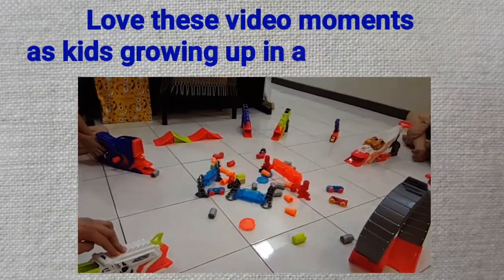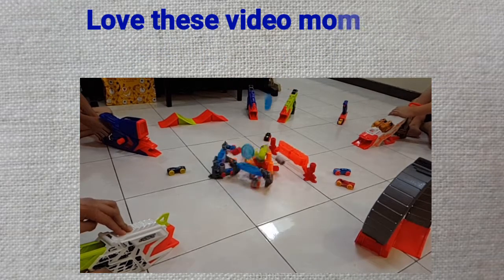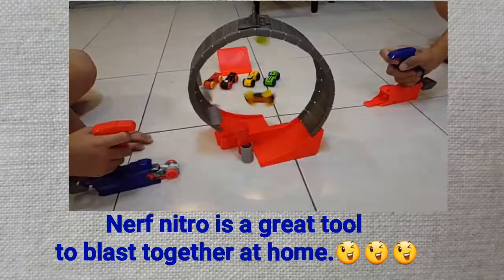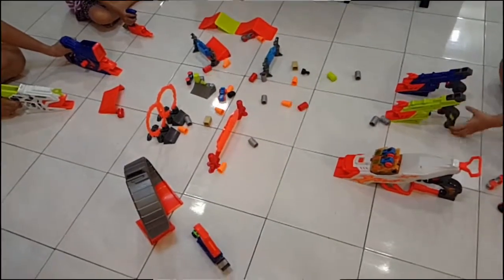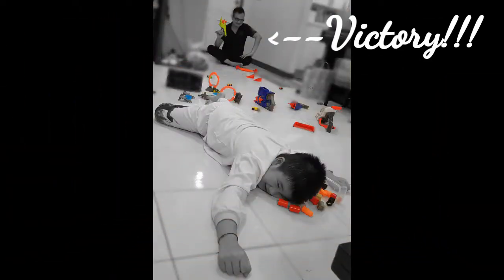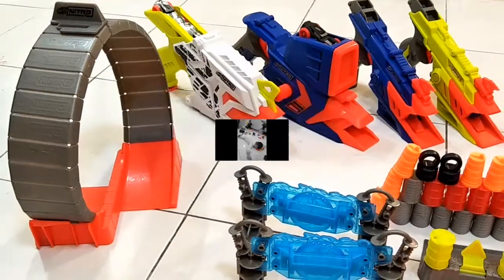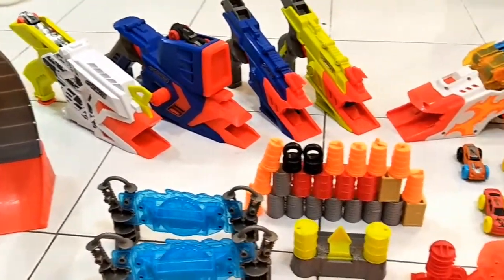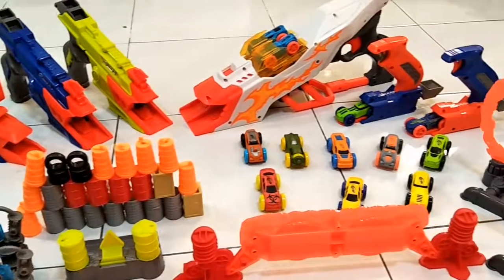Creative play and bonding moment with Nerf Nitro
Family bonding is important to my family being us, the parents are working full time and we appreciate family games during the weekend. One of the brand that we found in Lazada is Nerf and we are into NERF Nitro recently. We like the fact that we can engage with the kids with the toy that they like, instead of giving them what we think they should play.